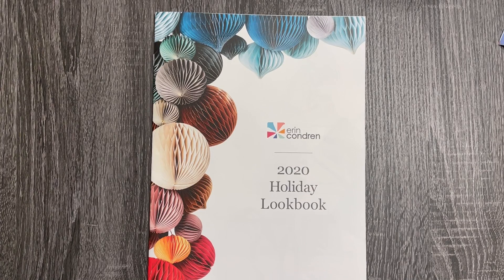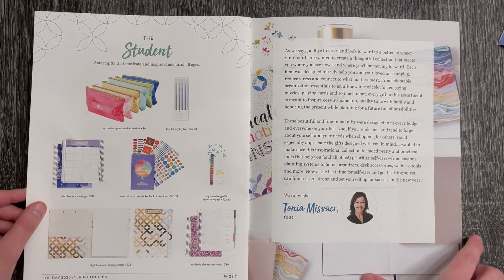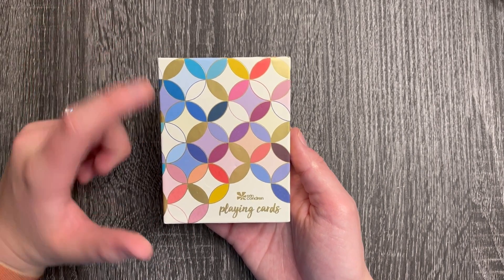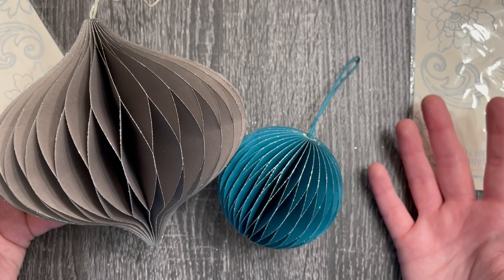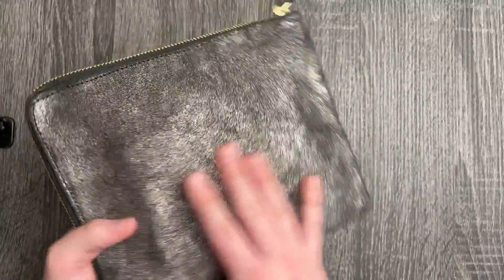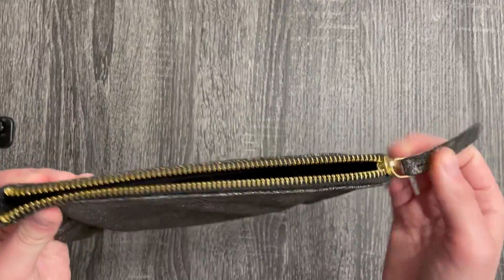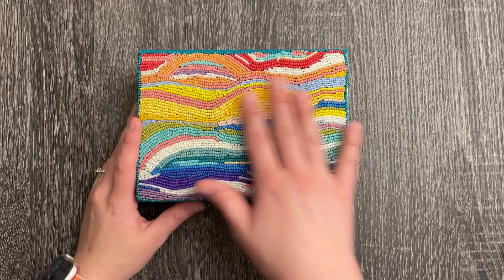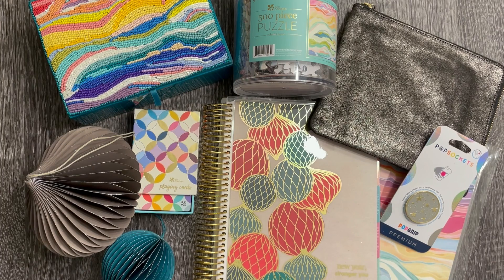NEW! Erin Condren Holiday Collection | 2020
Hey everyone! In this video I unbox and share my thoughts on a few NEW items from the 2020 Holiday Collection from Erin Condren!